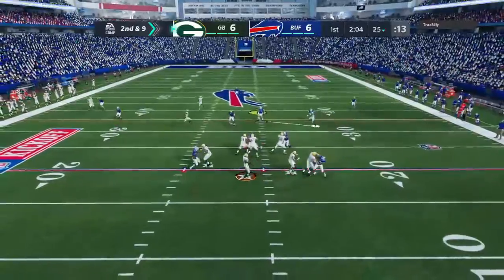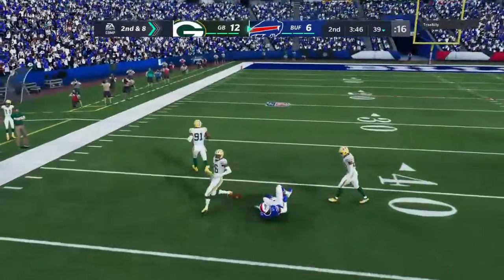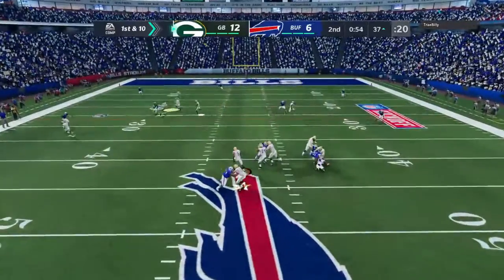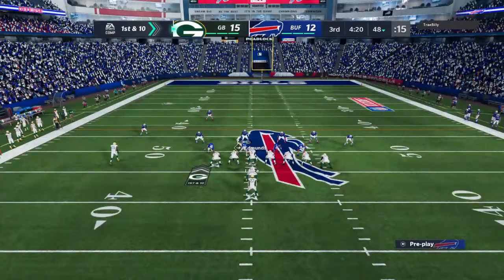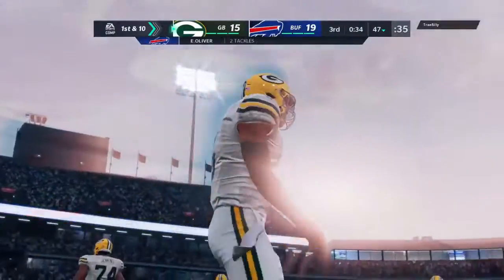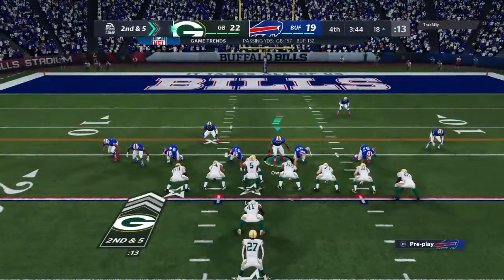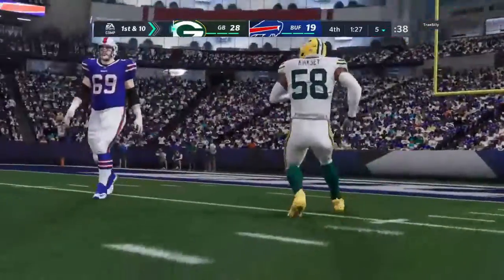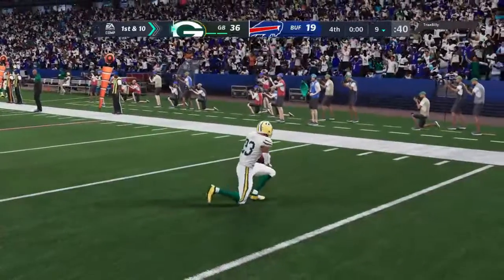GamerBread11 vs Traebilly